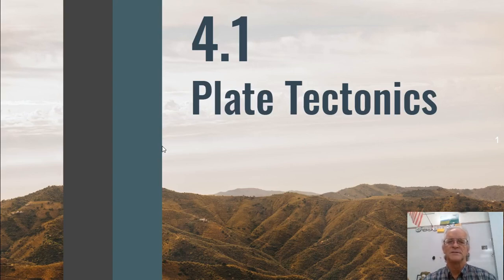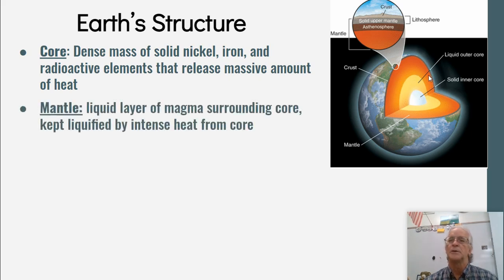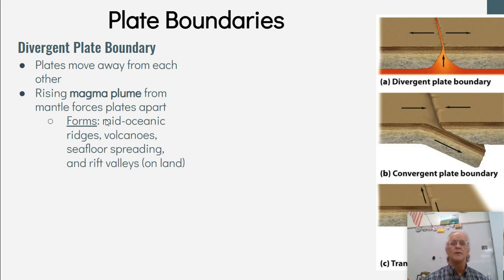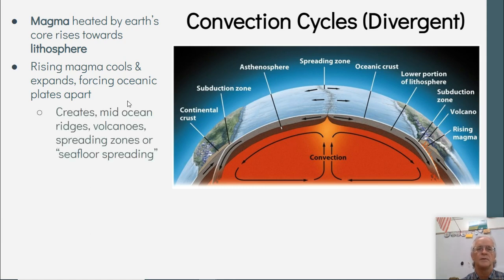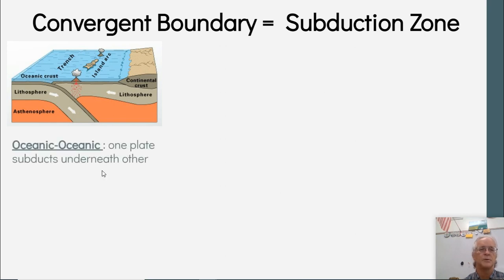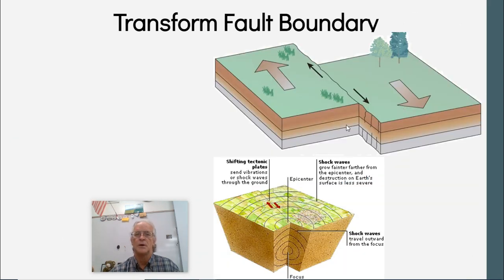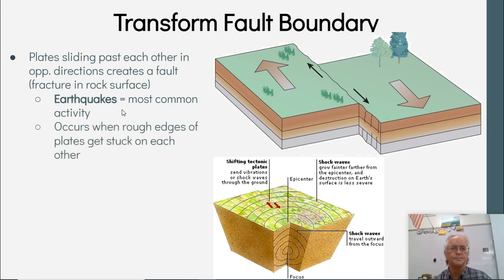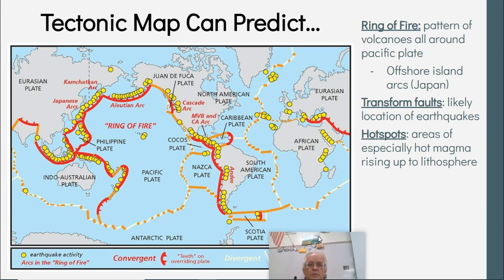4 1 Plate Tectonics